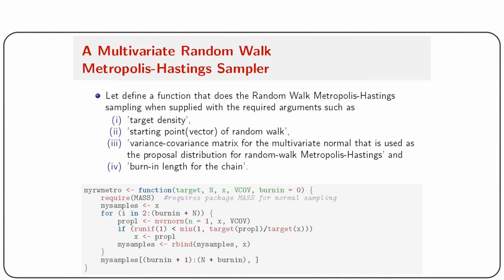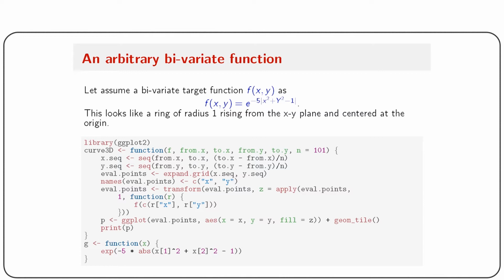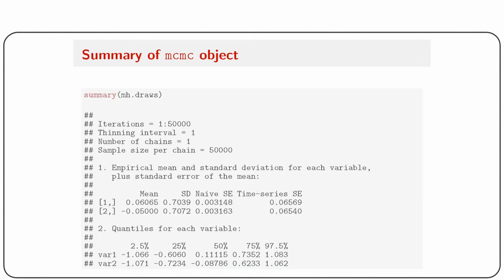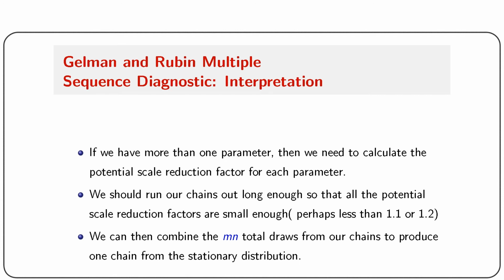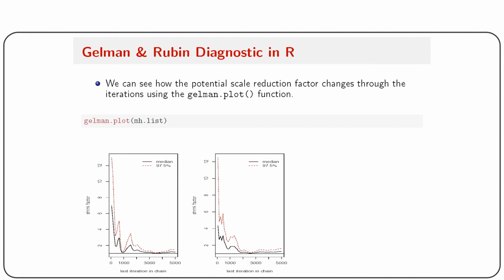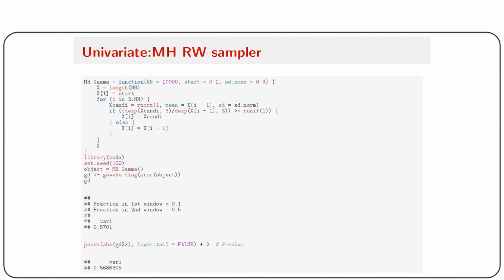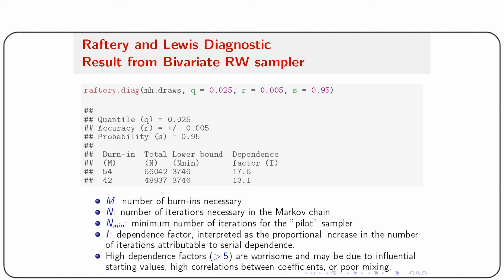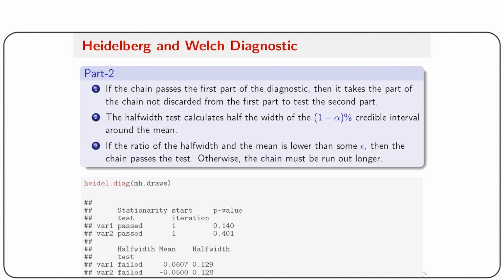Dr Santu Ghosh Module 13